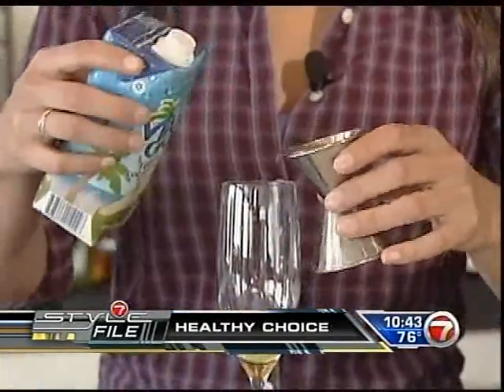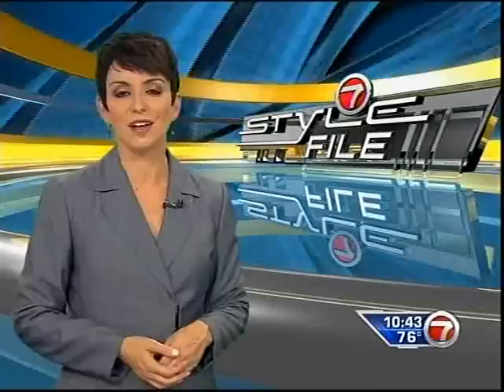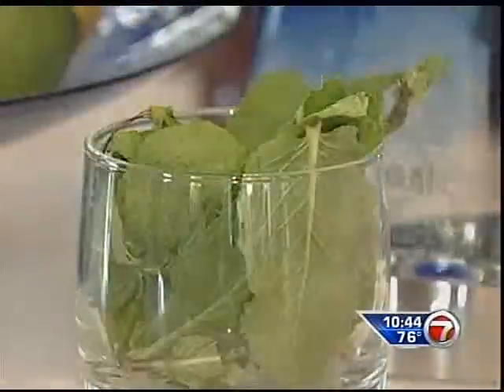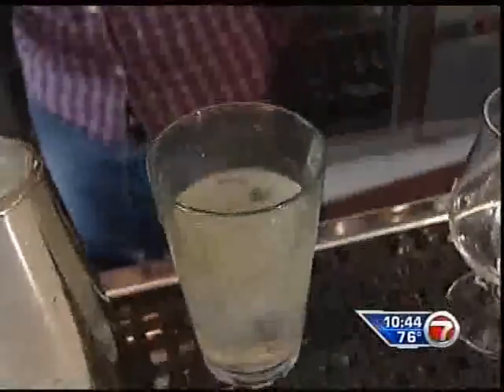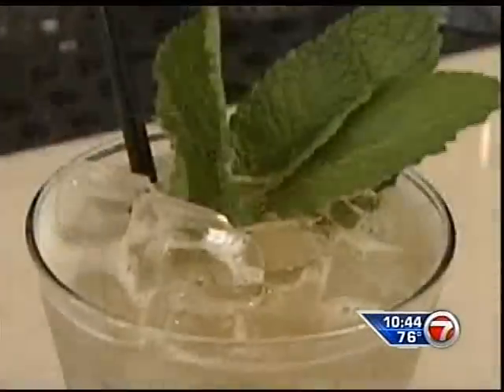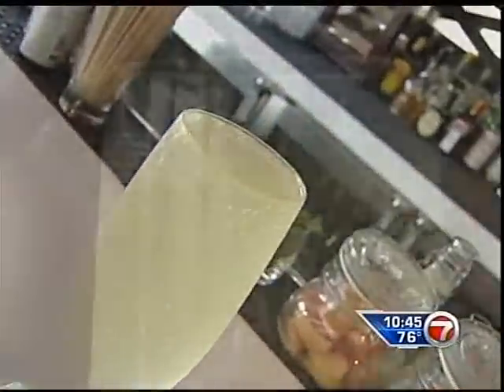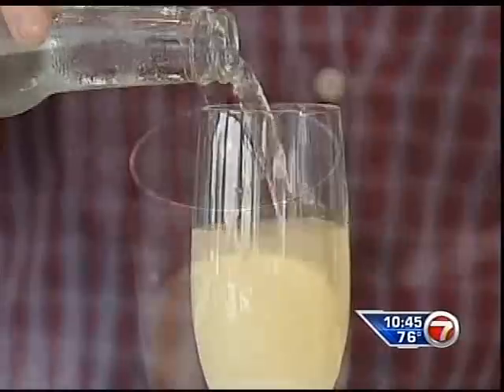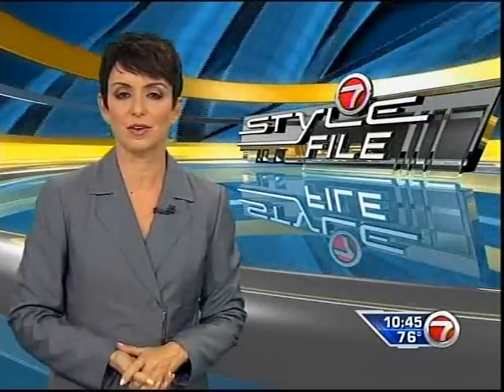Lantao Kitchen + Cocktails' Mocktails on WSVN's Style File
WSVN features the new mocktails at Lantao Kitchen + Cocktails in its Style File segment as a healthy and tasty alcohol free alternative.